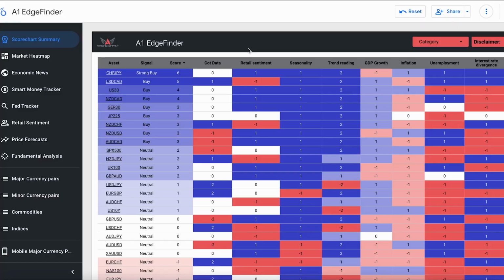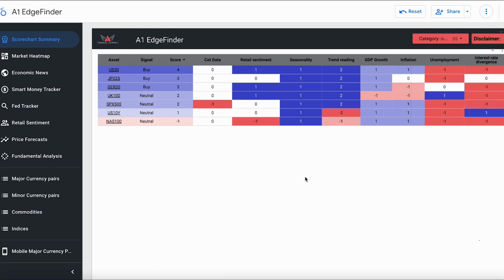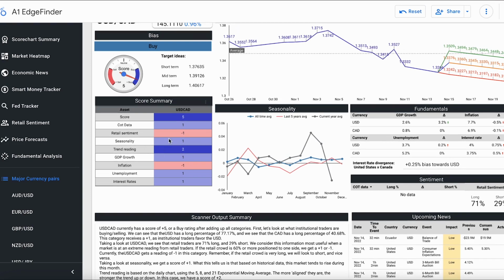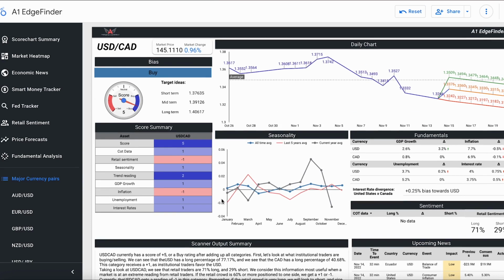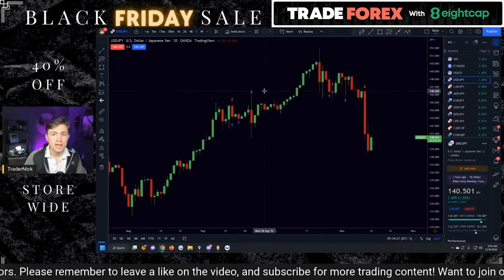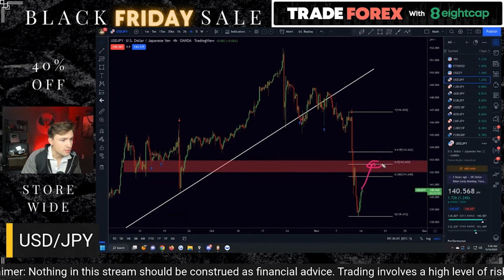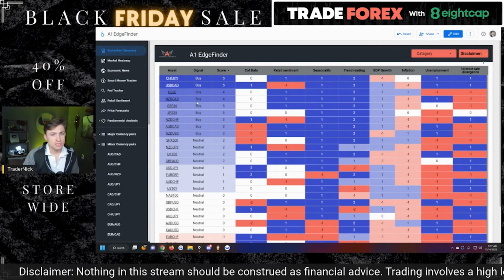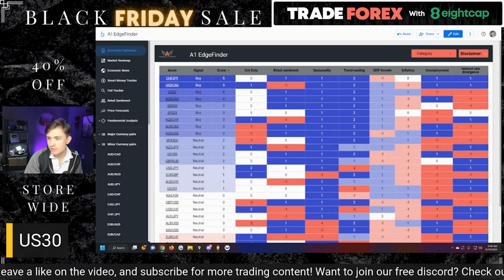PREPARE for a Busy News Week Ahead: Here's What Traders Need to Know NOW... (FOREX FORECAST)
0:00 - News
0:36 - EdgeFiner Analysis
2:45 - USD/CAD
6:19 - TraderNick Analysis